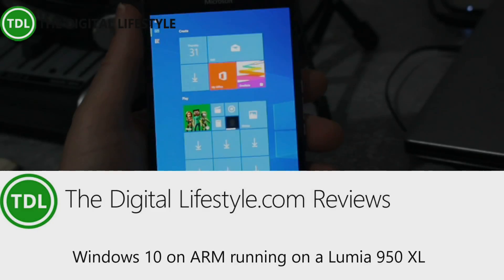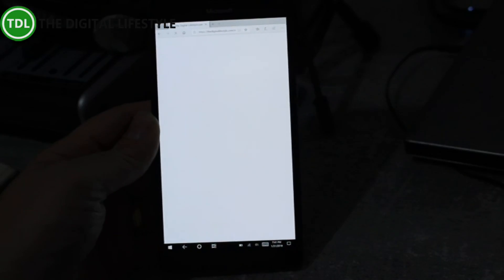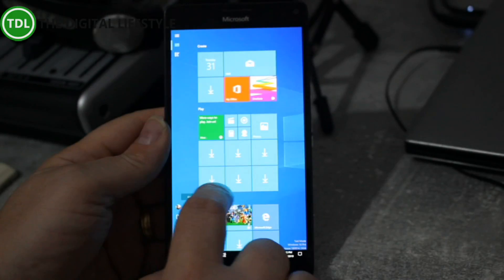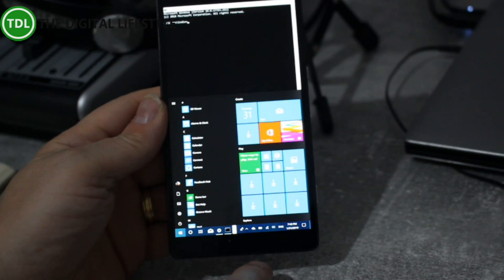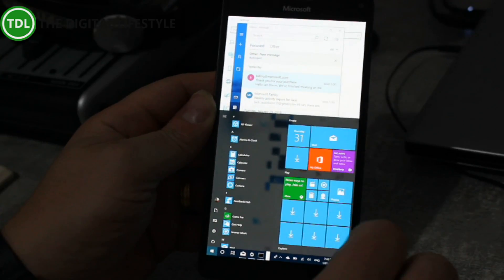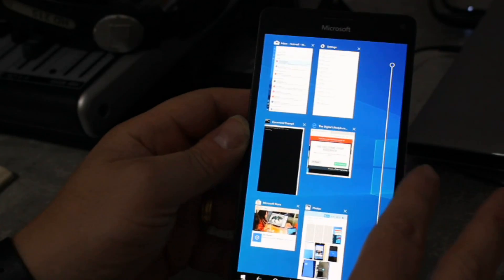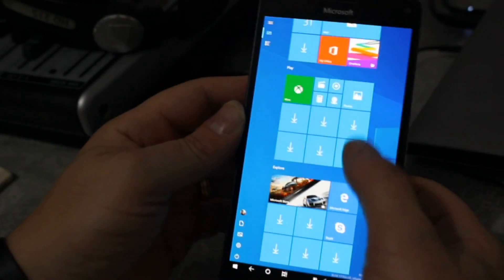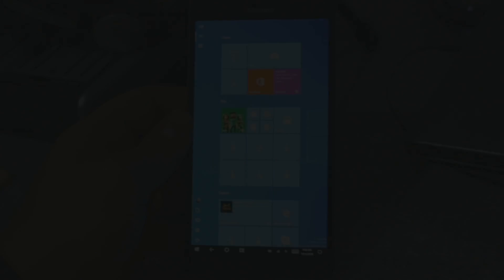Running the full desktop version of Windows 10 on a Lumia 950 XL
Did you know you can run the full version of Windows 10 on an old Lumia 950 XL? Well you can by installing the desktop Windows 10 on ARM image to your old Lumia 950 XL. In this video I show full Windows 10 running on a Lumia 950 XL, because why not if you can! I look at how it works, performance and explain some of things that don’t work.
You can read my full guide on how to set it up on Windows 10 on ARM Lumia 950 XL.